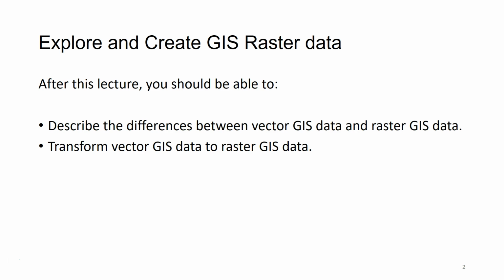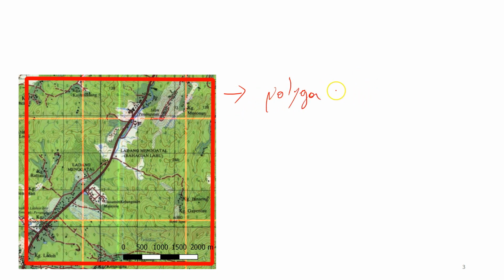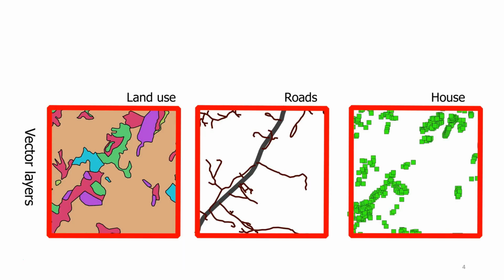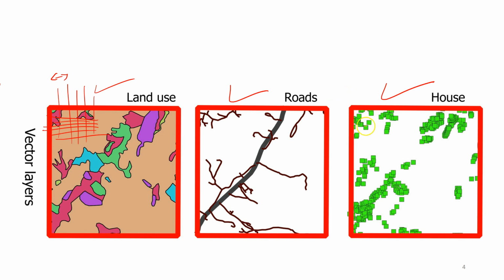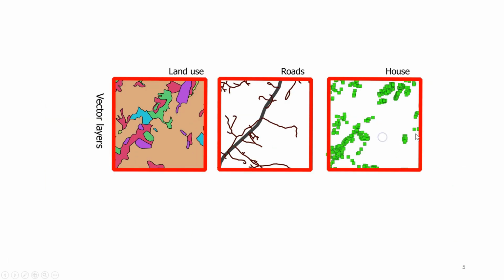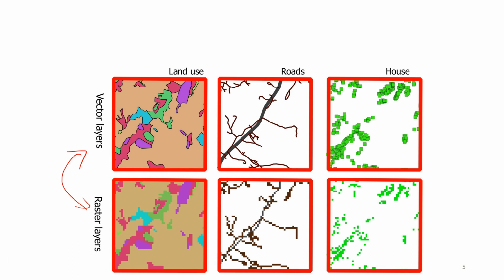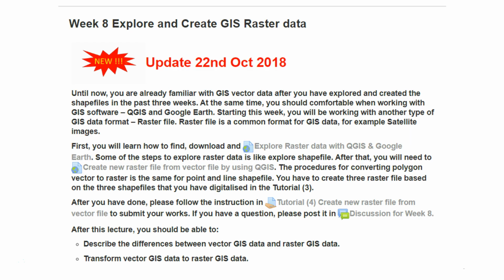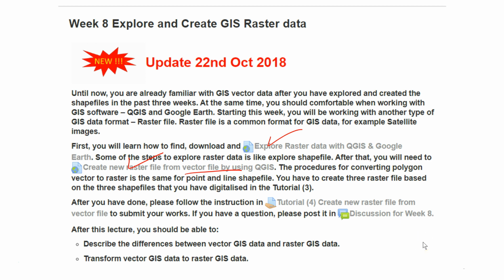SB33102 Week 8 Create Raster GIS data layer